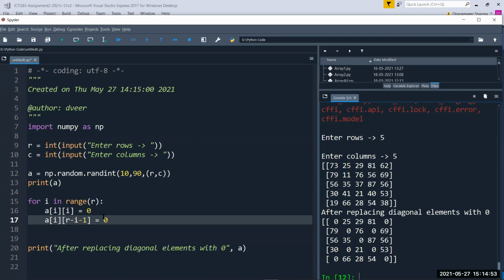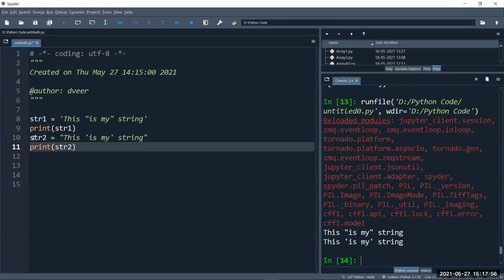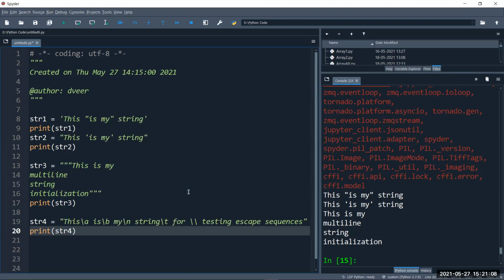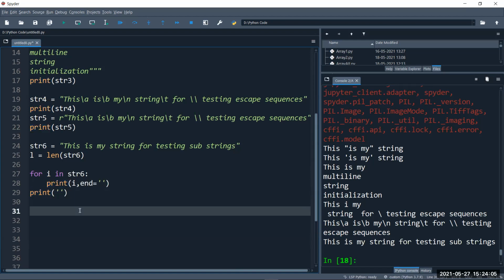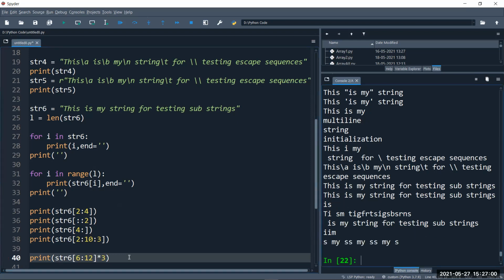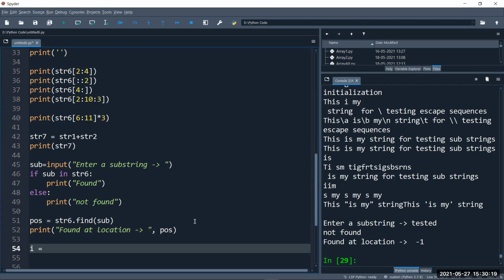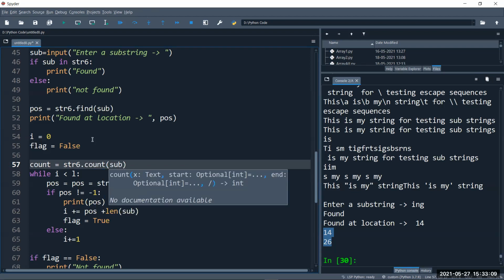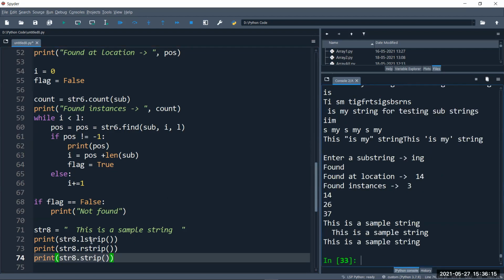Python 09 Strings 01